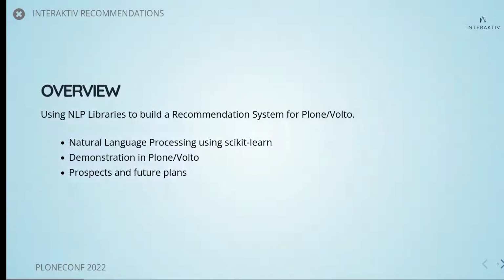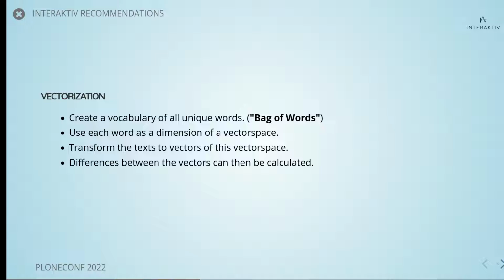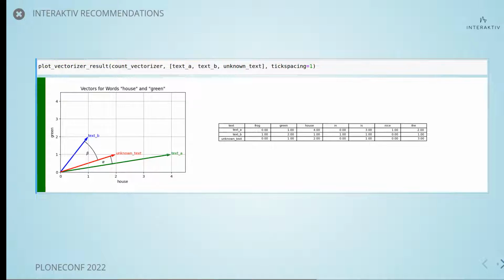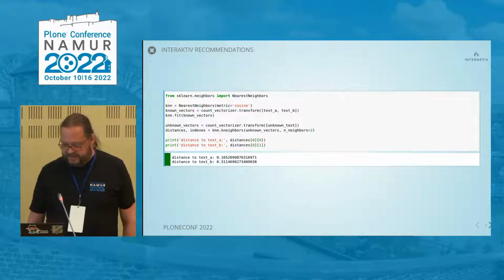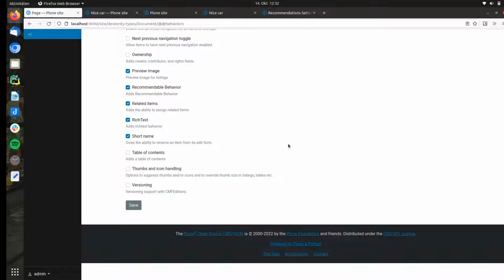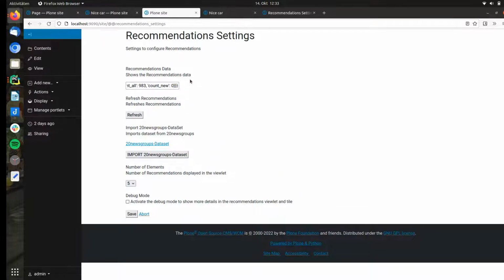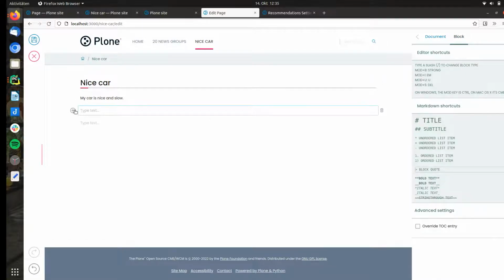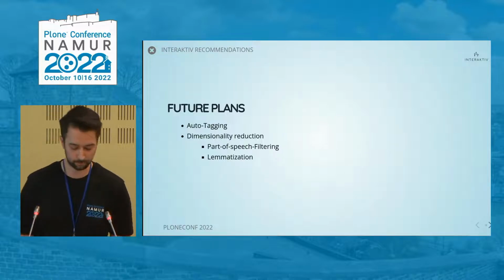Day 3 - Track 2 - NLP based Recommender System for Plone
Find out how to level up recommendations to your website based on machine learning open source Python library scikit-learn. Now that we’ve tried its simple and efficient tools ourselves, we will show you hands-on how you can benefit from them. We developed a useful add-on for both Plone Classic and Plone Volto. Get smart content recommendations by using basic Natural Language Processing to integrate this content recommendation system which is accessible for everybody.